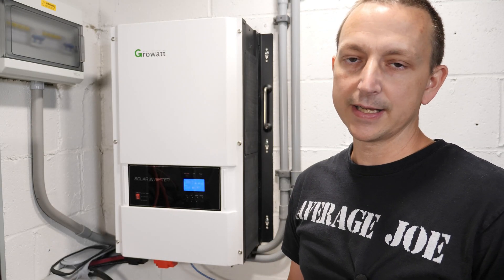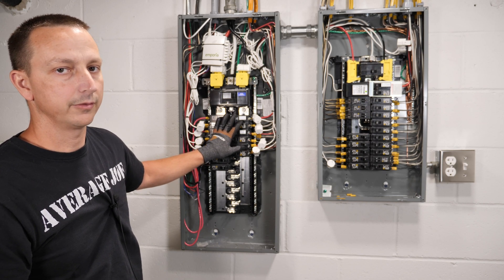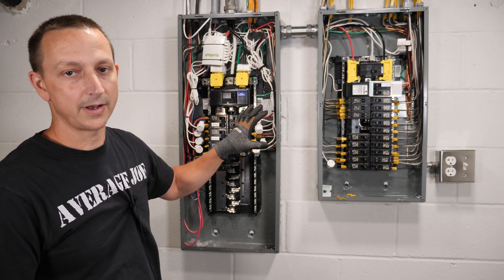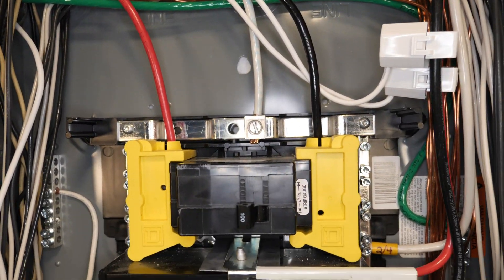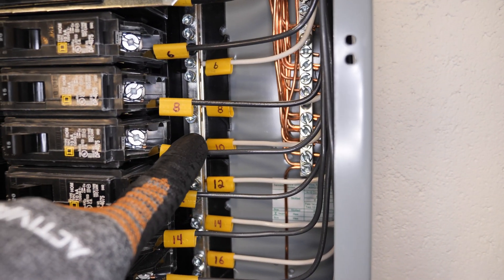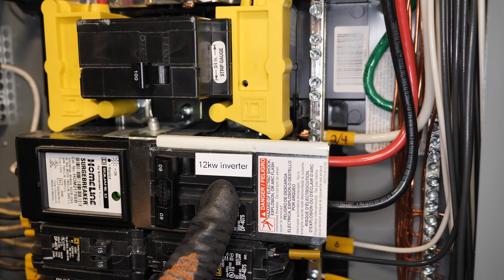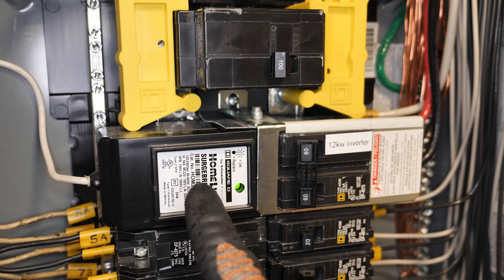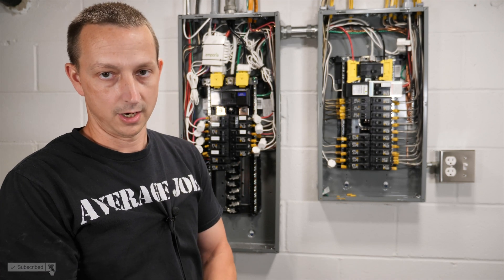How to Wire a 240v Inverter to Power your House for Off-Grid or Whole Home Battery Backup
YouTubers keep asking how my 12kw Growatt Inverter is Wired to my House. Here's How to Wire a 240v Inverter to Power your House for Off-Grid or Whole Home Battery Backup!

Save $50 on Any Purchase over $500 at Signature Solar with my Magical
🔗Generator Lockout Kits
🔗6AWG THHN Wire
🔗Homeline SurgeBreaker
🔗Emporia Energy Monitor

Chapters⤵
0:00​ - Intro
0:45 - What I Power Off Grid
1:49 - Explanation of Regular Wiring
2:50 - Grounding and Bonding
3:37 - Main Panel Inverter Wiring
4:54 - Inverter Ac In and Out
6:20 - Sub Panel Inver Wiring
7:10 - Generator Lock out
8:09 - Whole Home Surge Suppressor
8:49 - Outtakes
Support Section⤵

Exclusive BOOOM Team Supporters:
David Wilker, Andrew Rotariu, Joe Gladle, Keith Brown,

Newest BOOM Team Member:
Daryl Owen

ETH 🔗0x10E0AC75f9F053f146D6d003678F1c9BA1893dCb

Send to:⤵
AveRage Joe

Send to:⤵
AveRage Joe
608 N Saddle Creek Rd # 31562